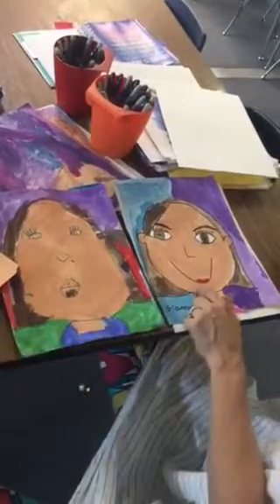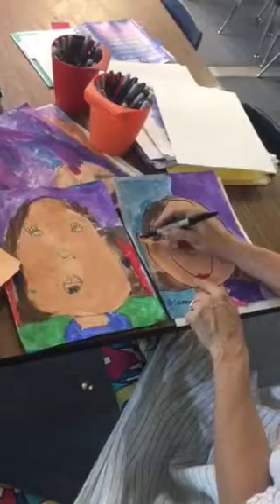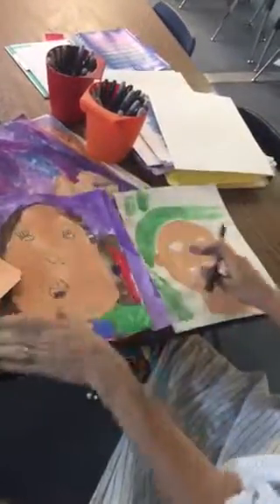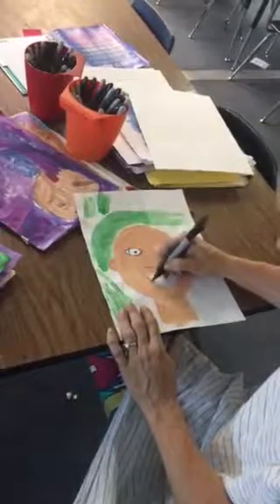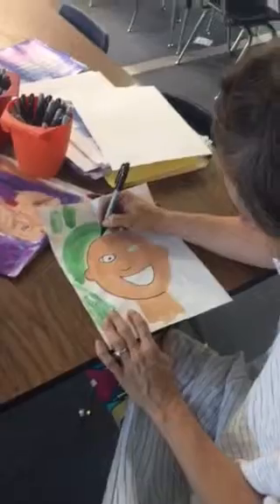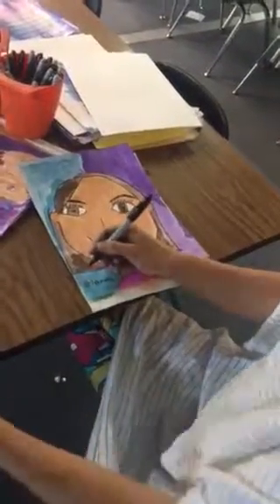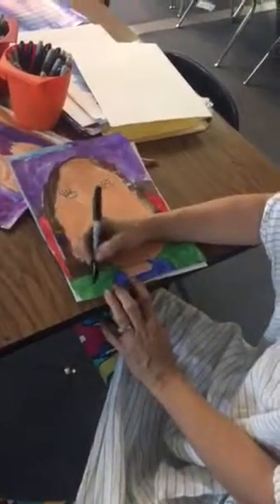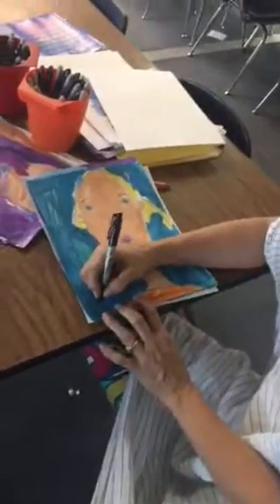Sharpie lines to define self portrait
Sub K5 09/17